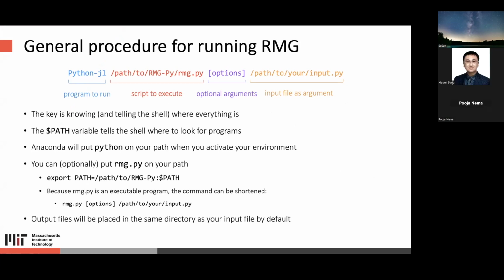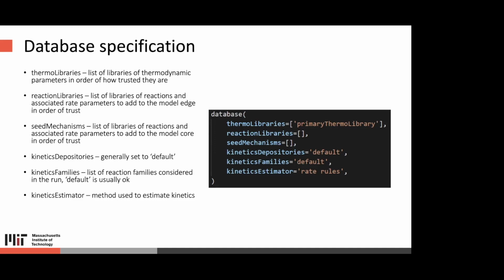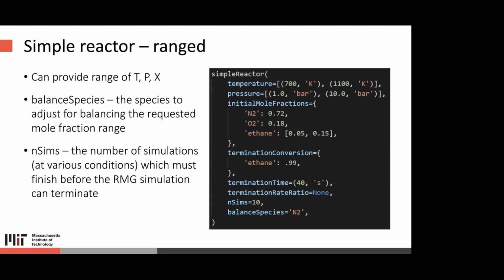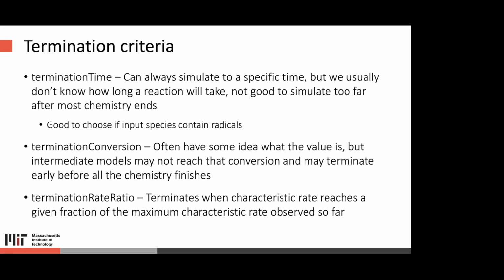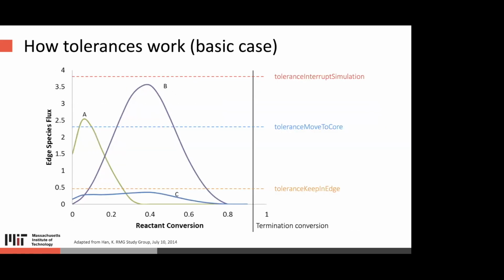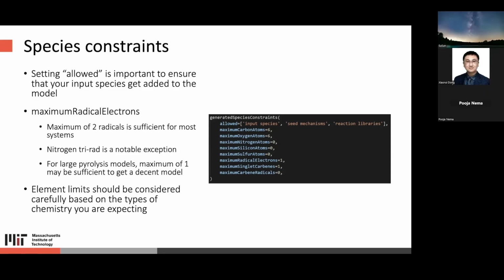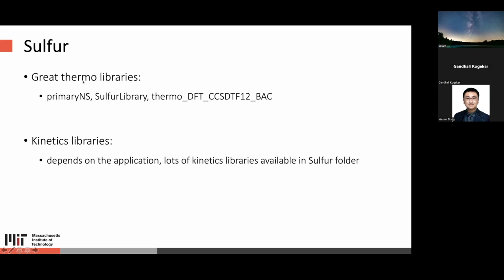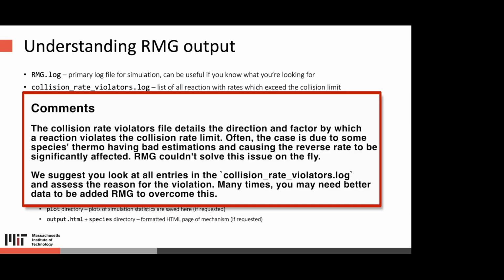Running RMG Jobs (RMG Workshop 2023 Session 5)